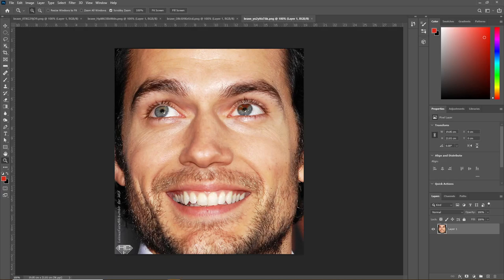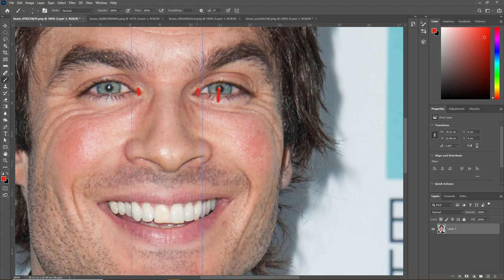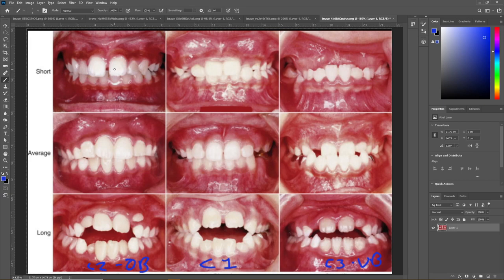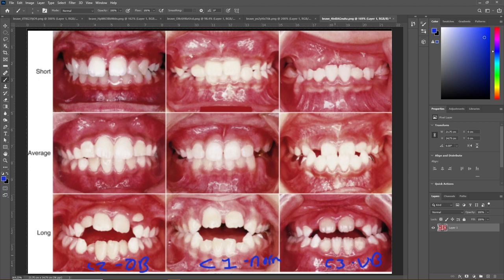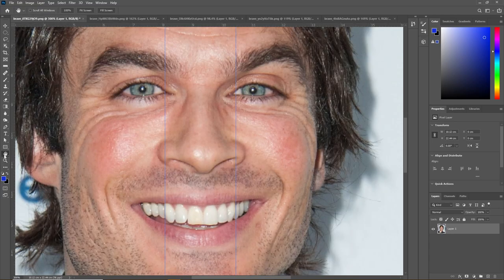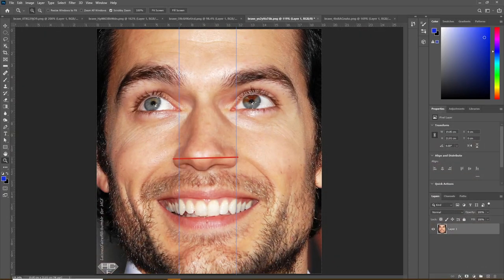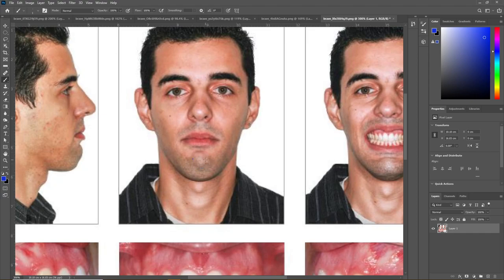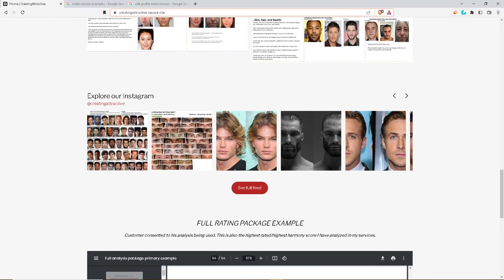Does Having Naturally Good Teeth Make You Hot?